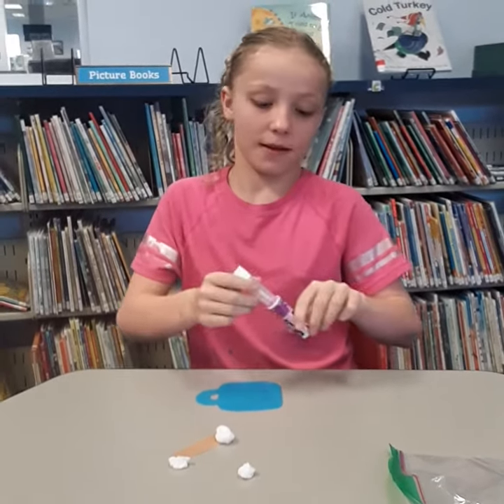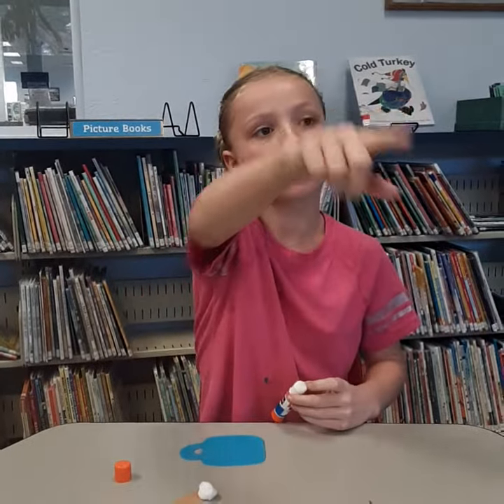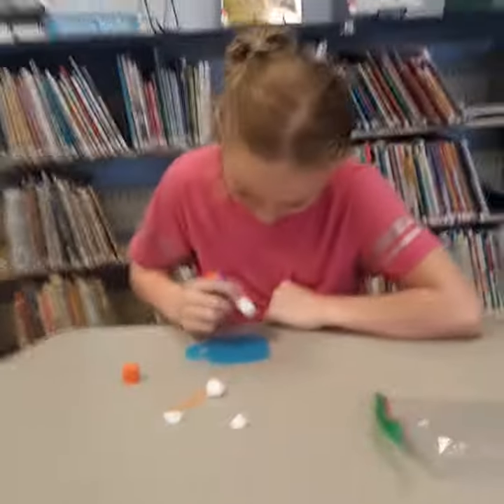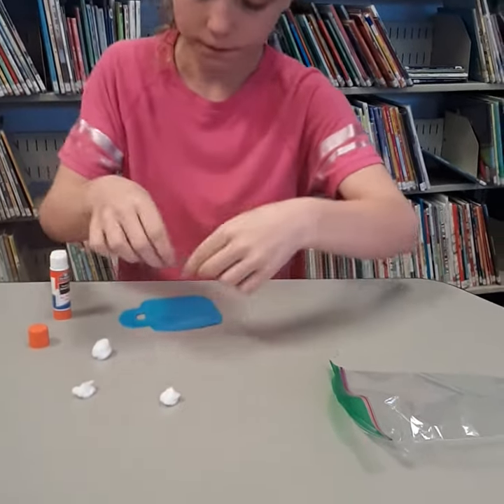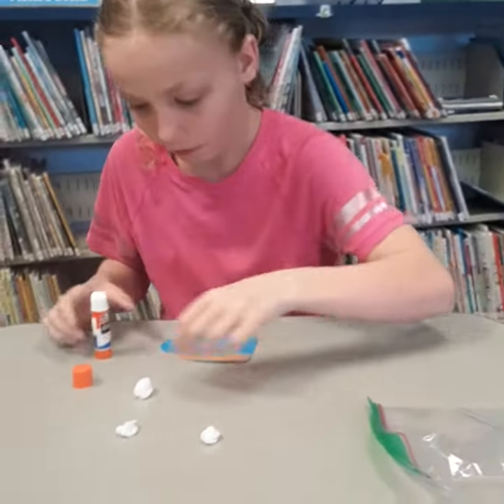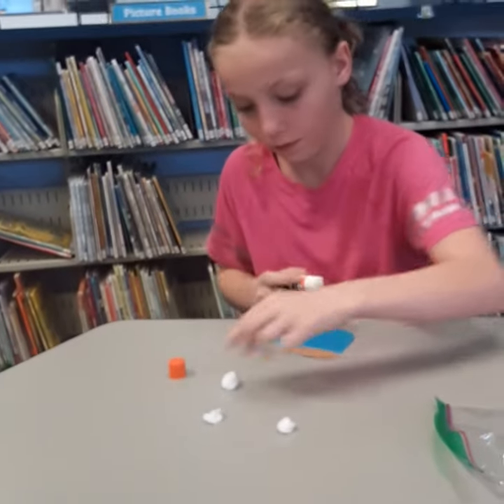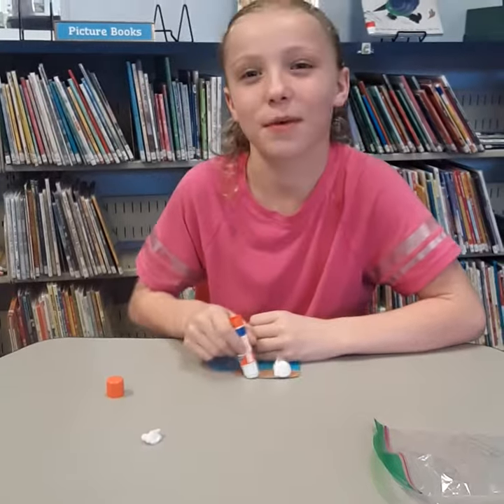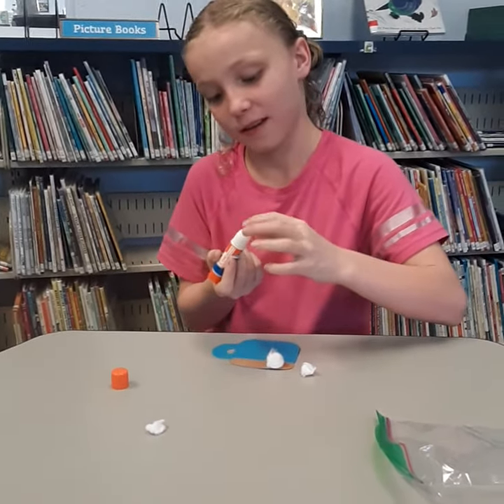Aqua's art project